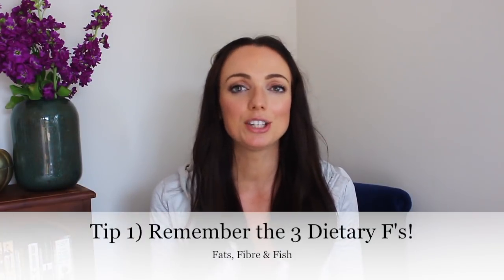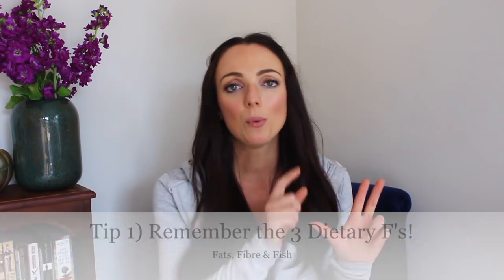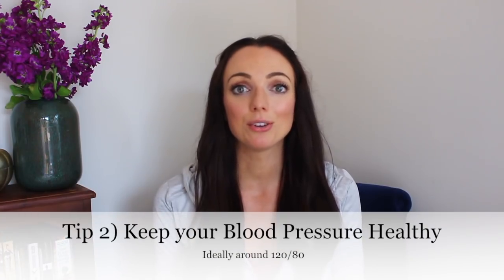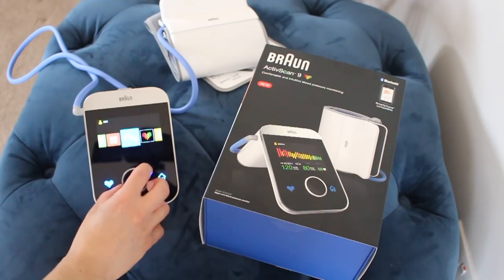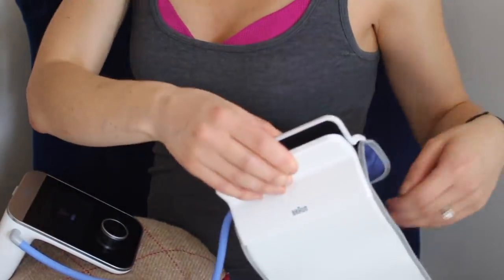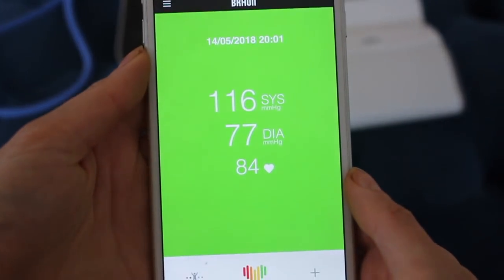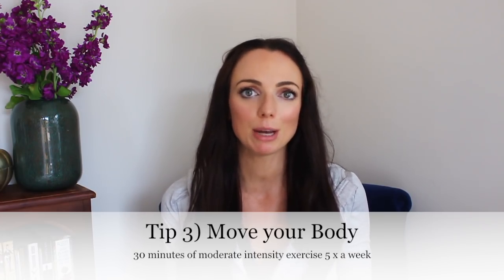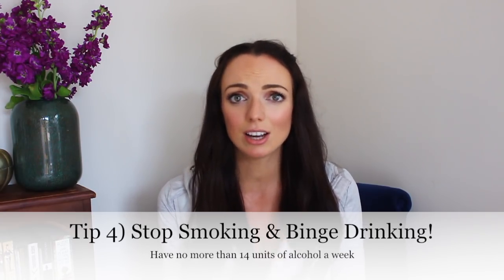4 Healthy Heart Tips, my Braun ActivScan9 Review + Giveaway!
Hey guys! So this week I'm back with my top 4 tips for a healthy heart.. you may want to apply these tips to yourself or to a loved one, but either way I really hope you find this video useful :)

And don't forget to enter my giveaway; you can win your very own Braun Active Scan 9 (it's such an amazing piece of kit!) to use at home by giving this video a thumbs up & by commenting down below 'I want to win' .. a UK based winner will be picked at random next Sunday morning, GOOD LUCK!!

**THIS GIVEAWAY CLOSED JUNE 17TH** - THE WINNER HAS BEEN ANNOUNCED BELOW! THANK YOU FOR ENTERING!

Nic x

ABOUT ME

LINKS!

*This video was filmed in collaboration with Braun. All words and views are my own. Please read my disclaimer page for more information on brand collaborations